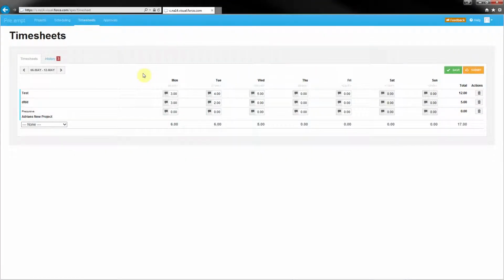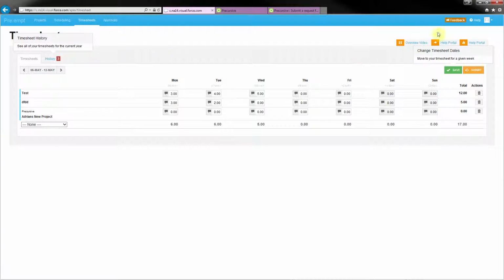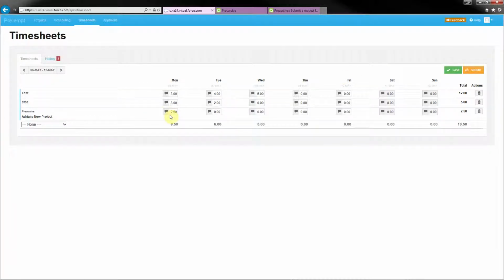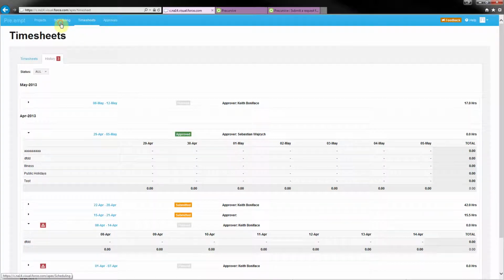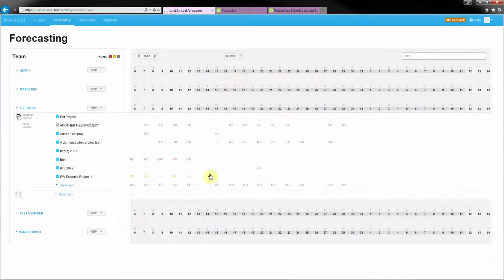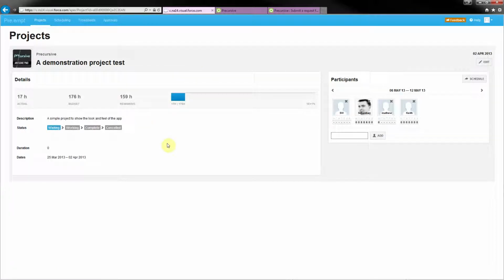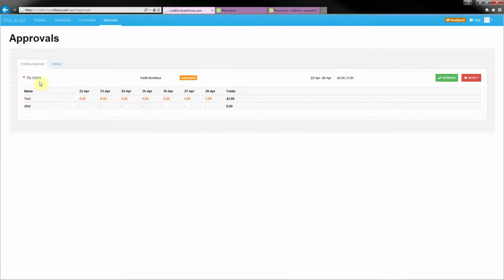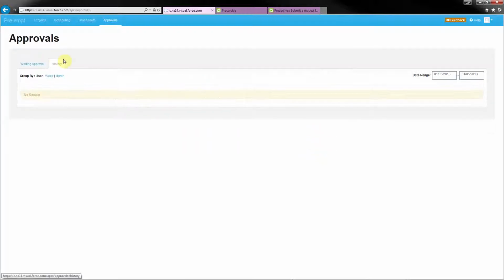Precursive Web App Introduction